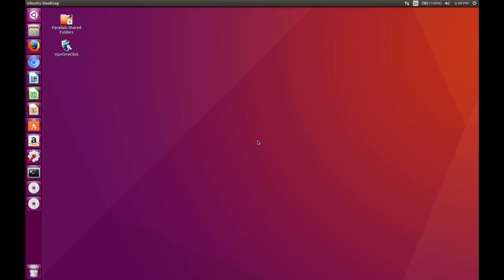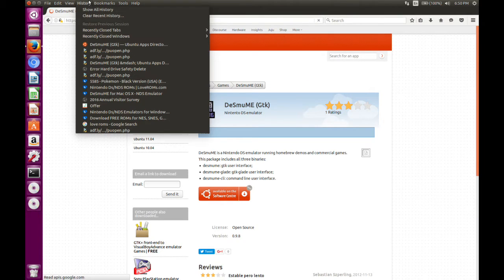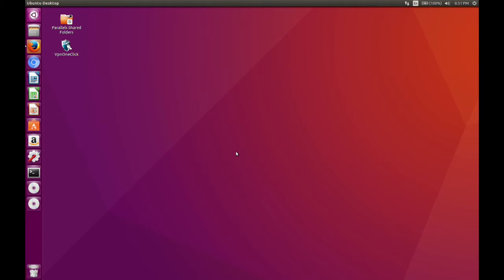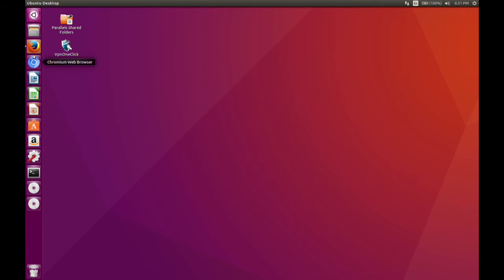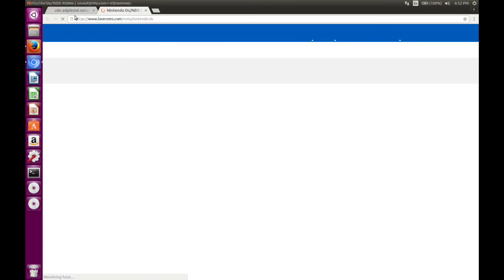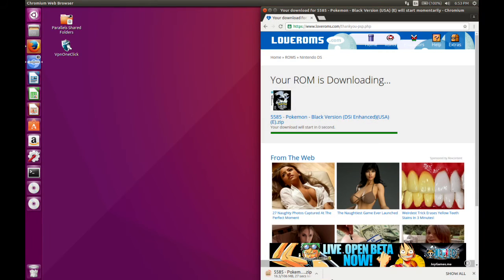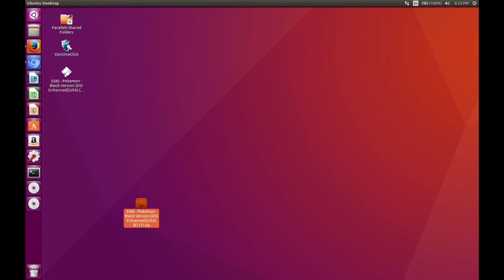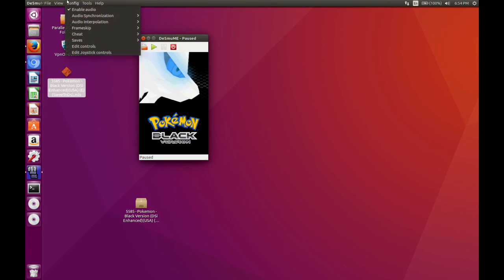How to play DS games on Ubuntu Linux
This is how to play Nintendo DS games on ubuntu. I am using Ubuntu 16.04 in the video but the process is pretty much the same on 15 and 14.